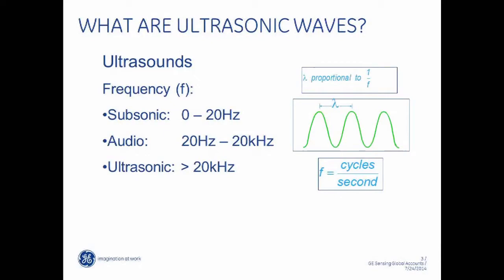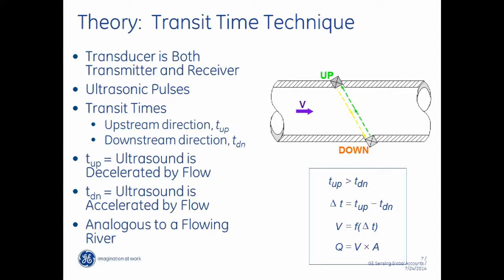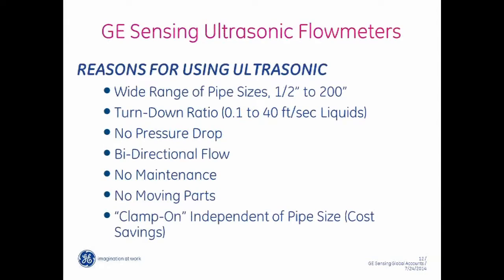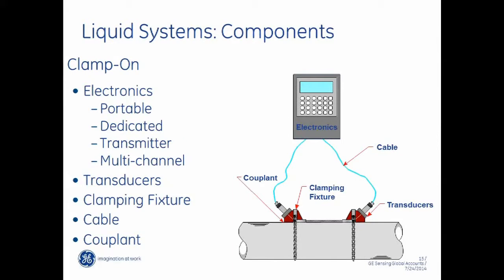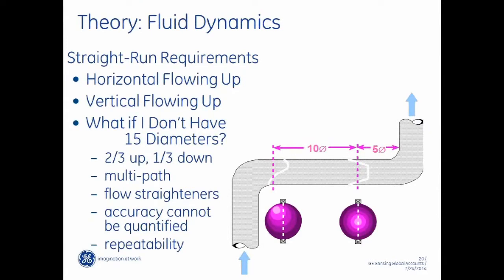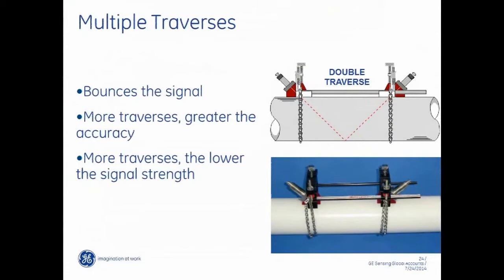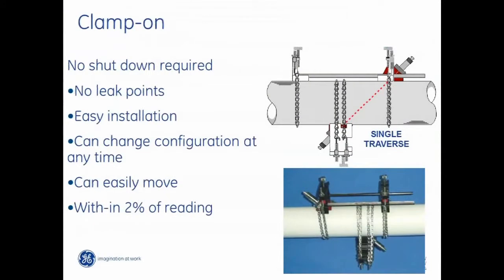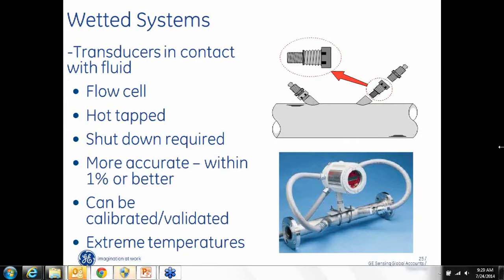Introduction to Ultrasonic Flow, a Lesman Webinar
GE's Lorenzo Nirchi explains the basics of ultrasonic flow measurement, the types of flowmeters, their strengths and weaknesses, and applications where they'll provide you the most benefit.

The 30-minute session will cover:

• How ultrasonic technology works
• Why we use ultrasonics for flow measurement
• Strengths and weaknesses of ultrasonics for flow: Applications where the technology shines, and those better suited to other flow solutions
• Ultrasonic flow: Field-proven application examples